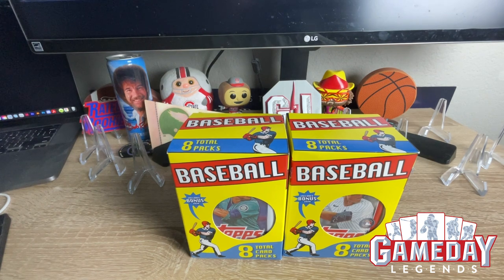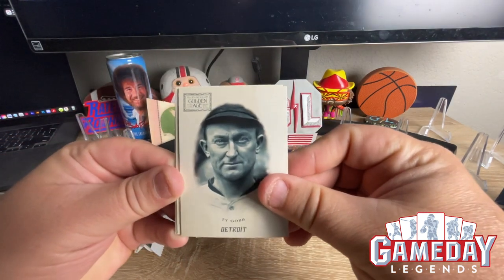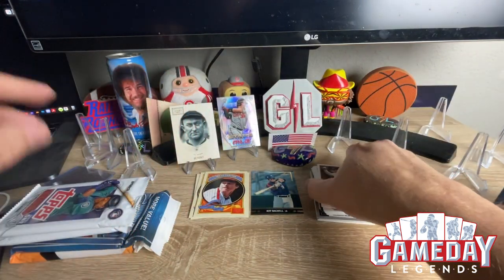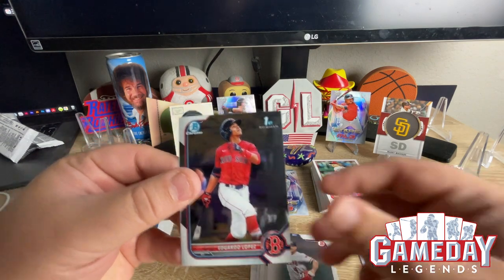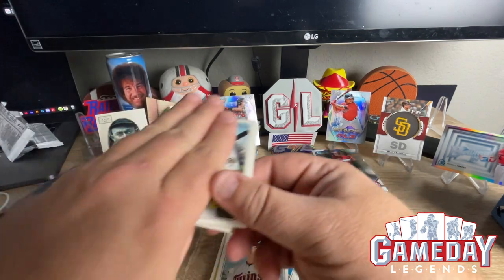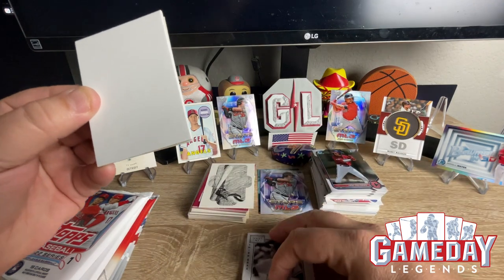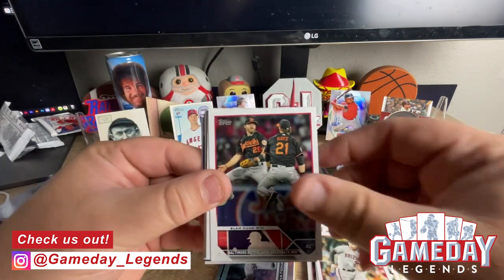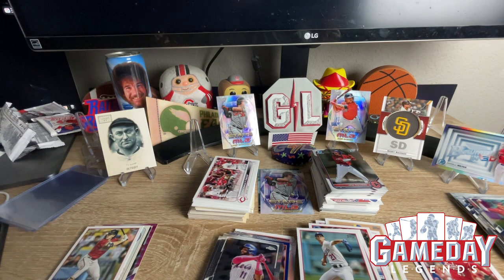🔥 ⚾ UNBELIEVABLE HUGE 2018 ROOKIE HIT!!! ⚾ 🔥 2023 FAIRFIELD MYSTERY BASEBALL BLASTER BOXES - TARGET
We are opening 2023 Fairfield Mystery Baseball Blaster Boxes from Target. Thank you as always for your support!